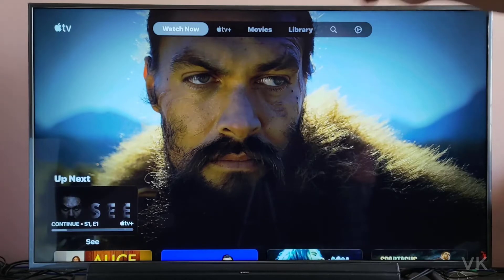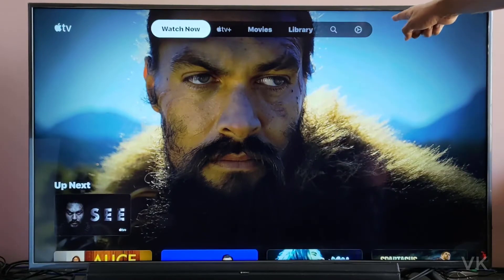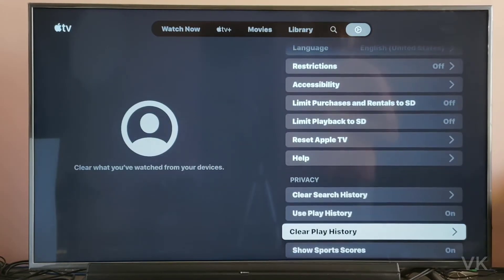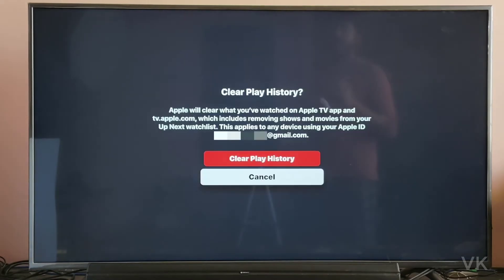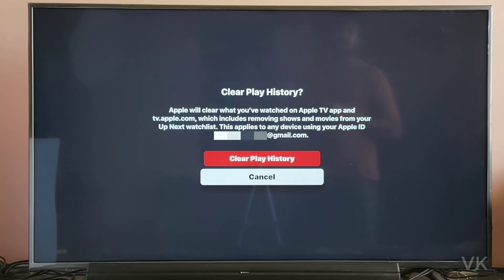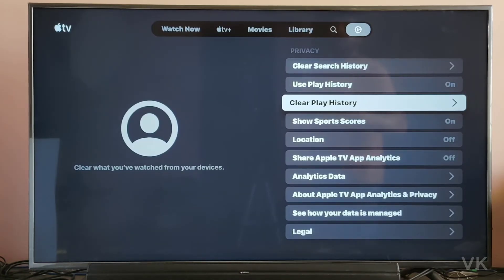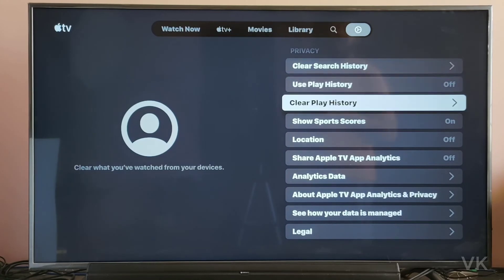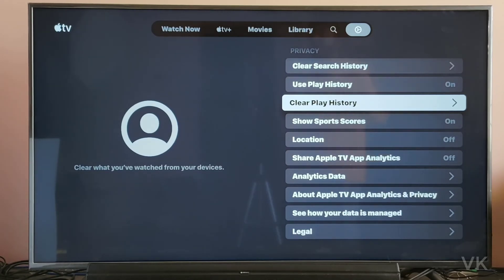How to clear watched Video Play History on Apple TV Home Screen?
Hi Friends, in this video, i am explaining how to clear watched videos on home screen in apple tv app. it can be any device we can just remove the play history.